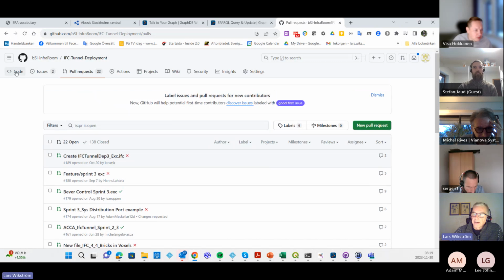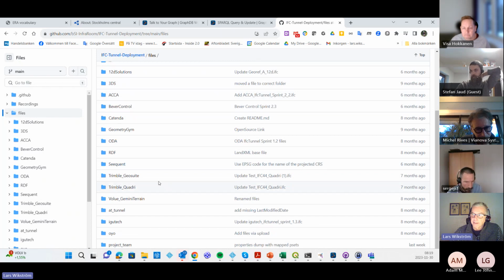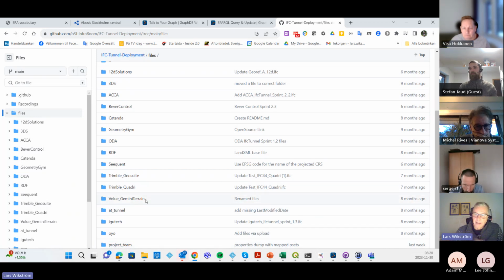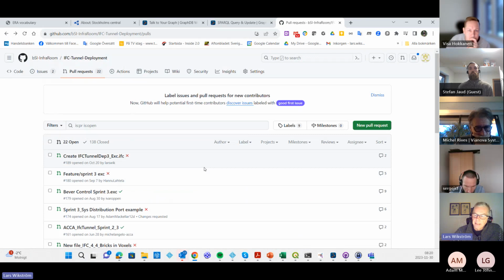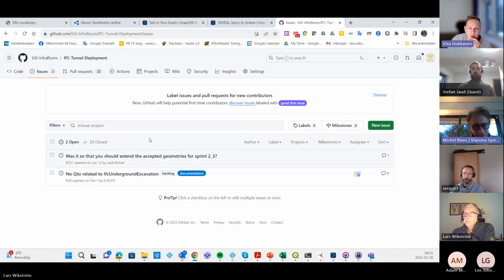IfcTunnel Ifc4 4 Deployment Prgm Technical support to SW vendors dev extended 20231130